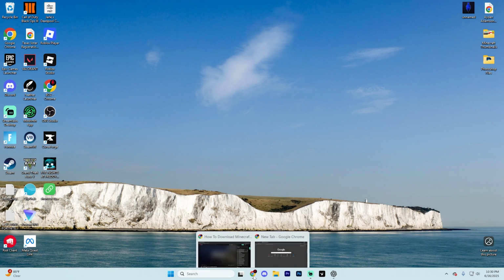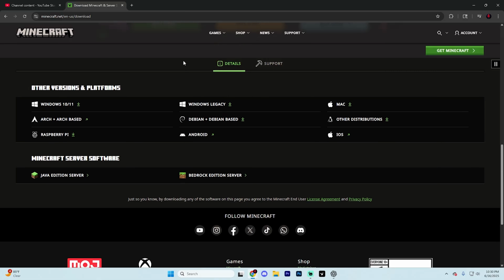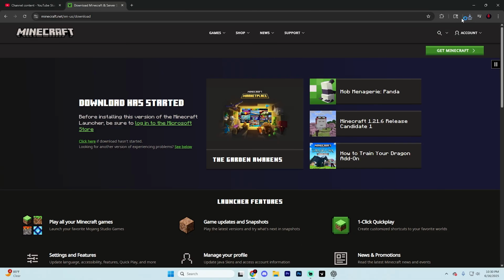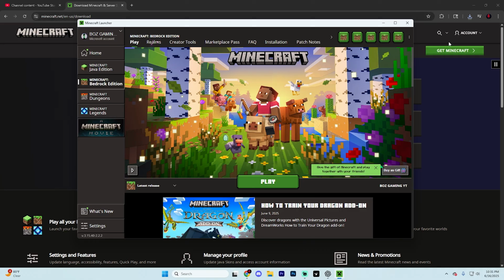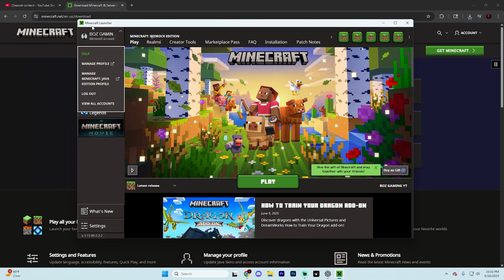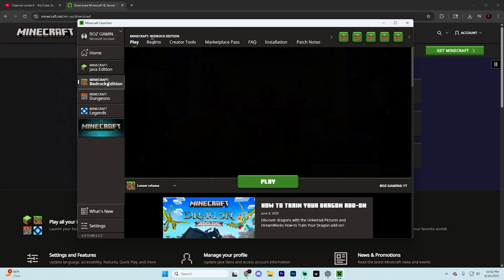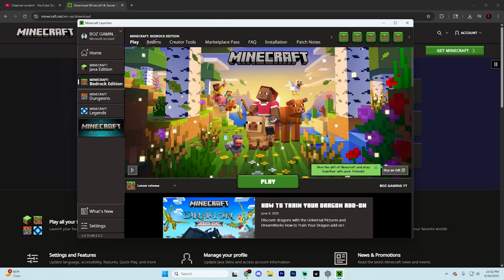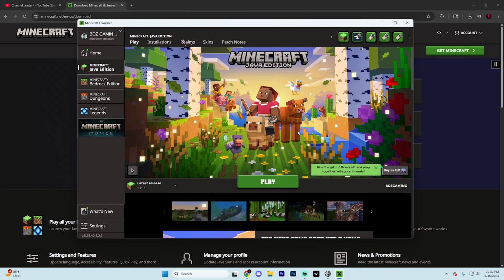How To Download Minecraft On PC | Install Minecraft Java Edition